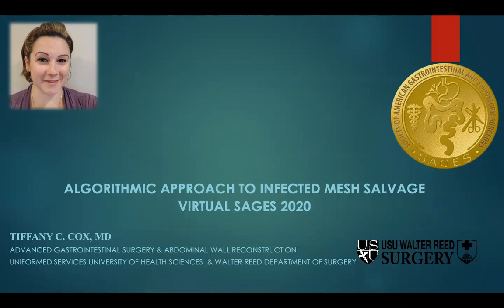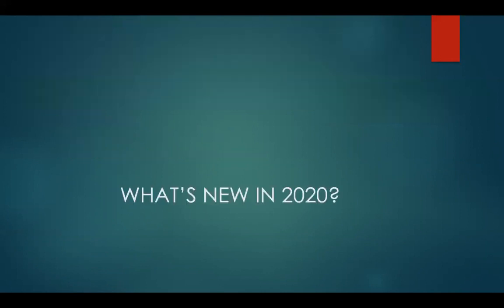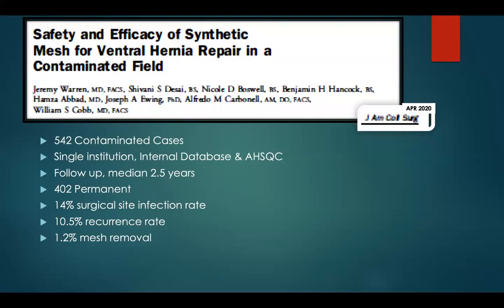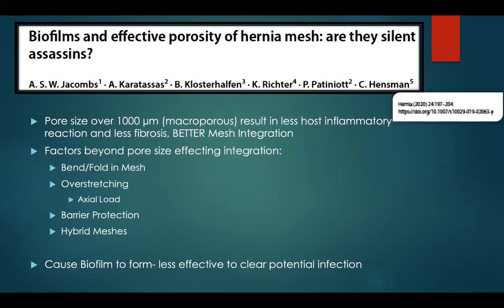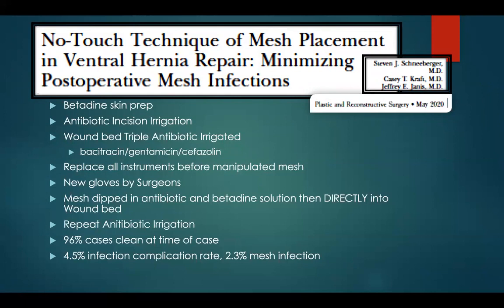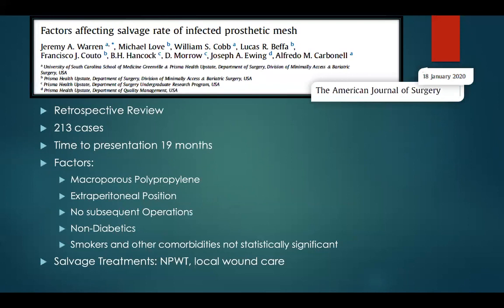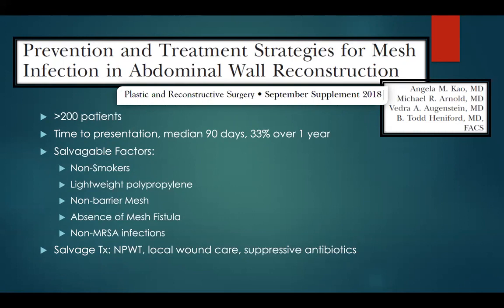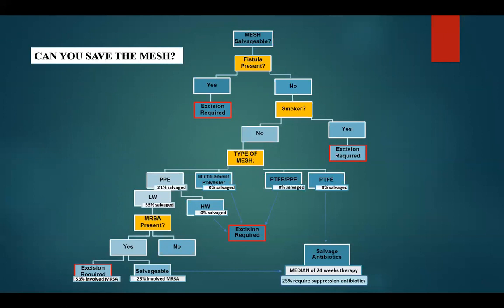Algorithmic Approach to Infected Mesh Salvage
This talk was presented by Tiffany C, Cox, MD, USUHS & WRNMMC Department of Surgery at the Hernias in Contaminated Fields session during the 2020 SAGES Virtual Meeting.